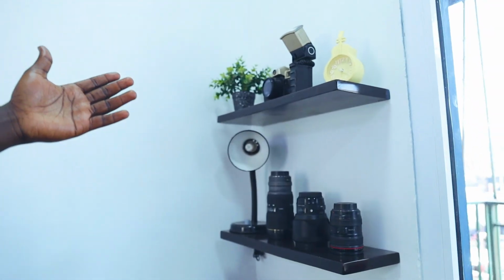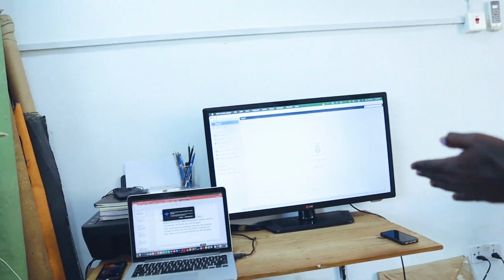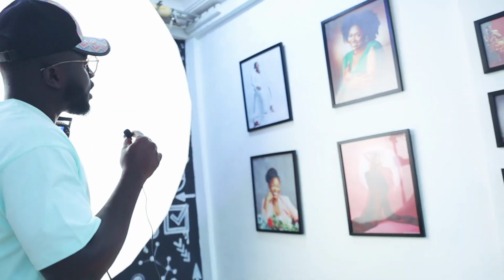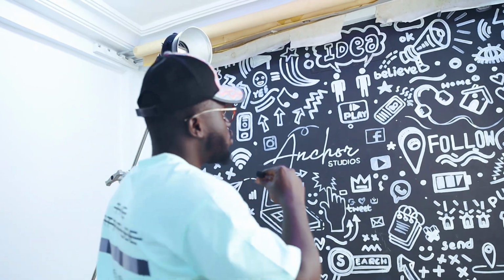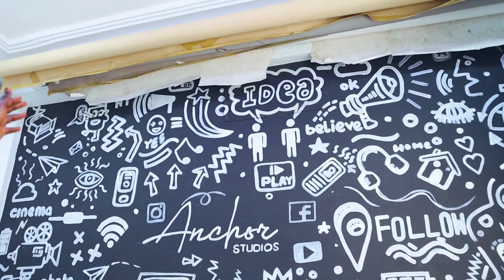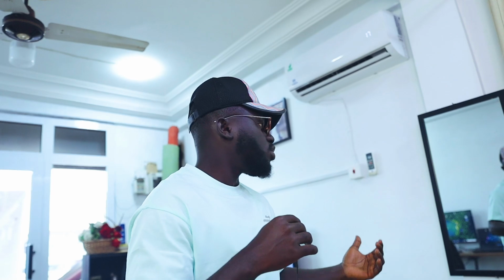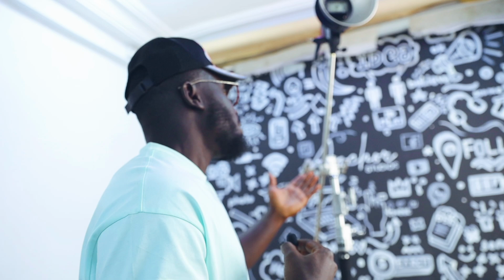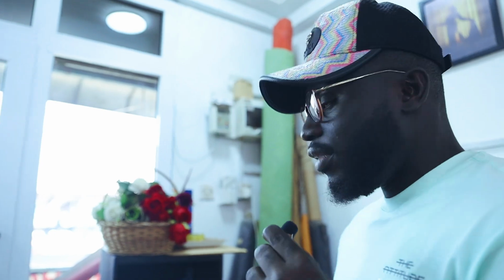Studio Tour 2024 with MrAnchor || My 2024 Photography & YouTube Studio(Minimalist)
Every creative needs a space to unleash their creative abilities and also find inspiration. In this video I take you through my studio tour, a space where I create and also show you the equipment I use in my creative process. One of the best ways to start your 2024 is to have a safe space where you can create to the max. Enjoy every bit!

 @anchorstudios_   is a YouTube channel dedicated to creating Adobe Photoshop, Capture One tutorials, vlogs and sharing Behind the Scenes (BTS) of some photoshoot sessions we have.
If you enjoy my videos, the best way to support is to simply subscribe to the YouTube channel by pressing the red button and turning on the notifications button so you’re among the first to know when a new video comes out.